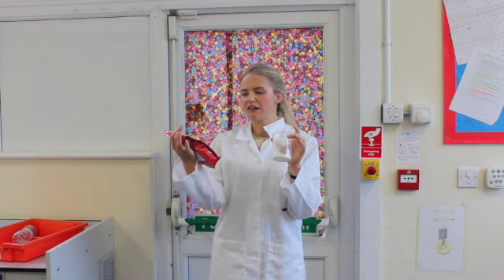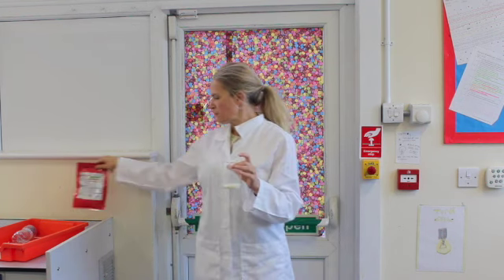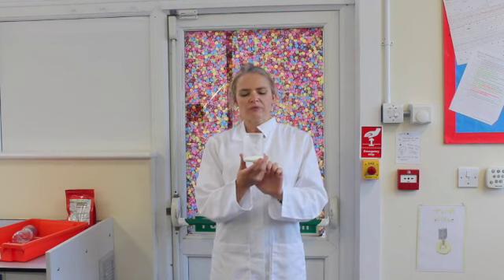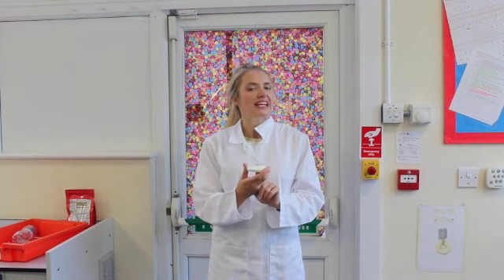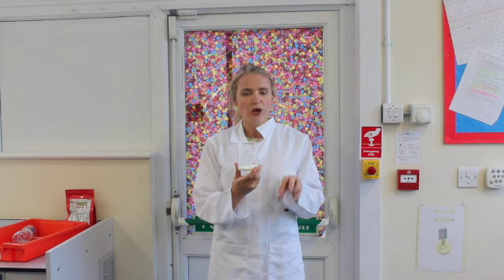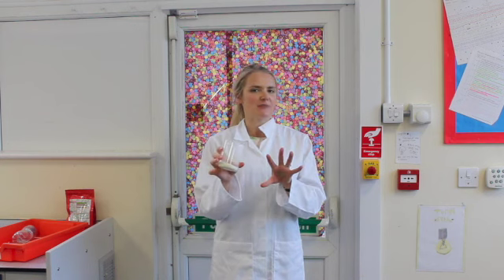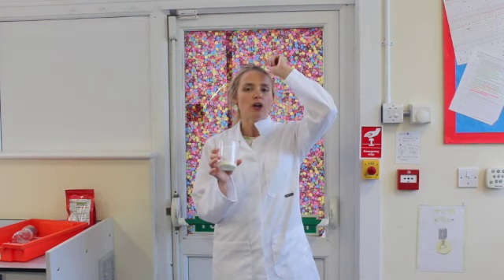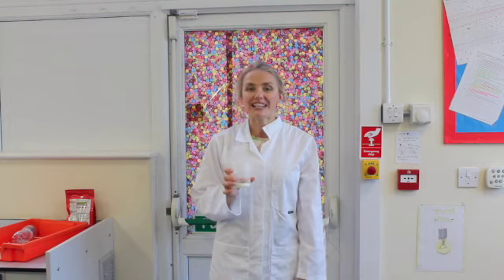Mrs A Richardson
This video is about A Richardson